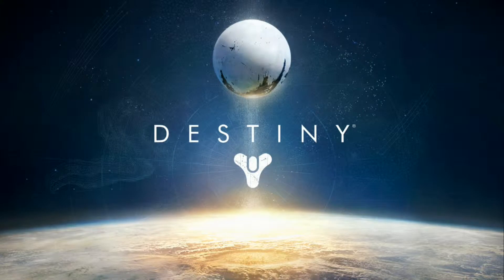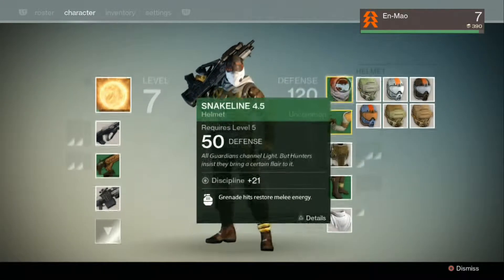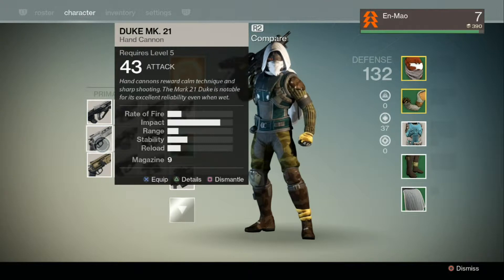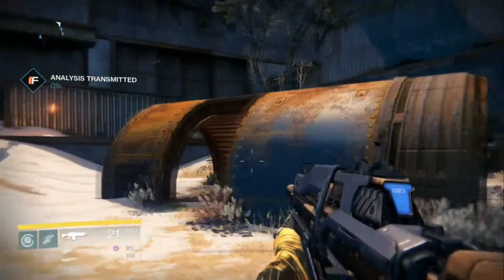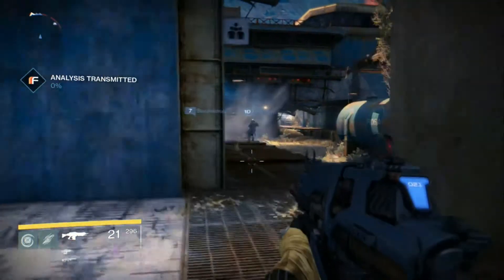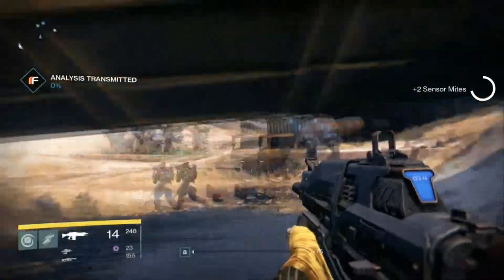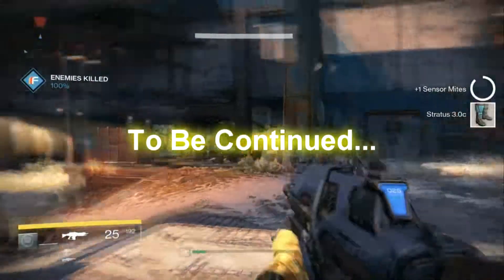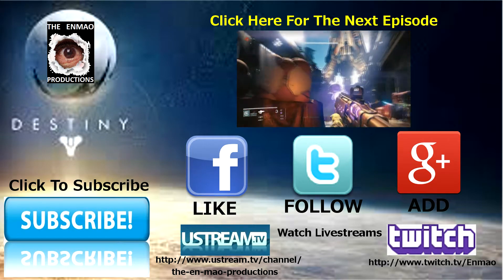En-Mao Plays Destiny Episode 11 (Going on the first patrol)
Hi and welcome to The En-Mao Productions

Episode 11 of Bungie's epic game. Destiny.
Get ready for an awesome story and I hope that you will come along with me on the journey through this game.

PSN - En-Mao

I will be uploading the videos when I get chance, so check back regularly for more videos.